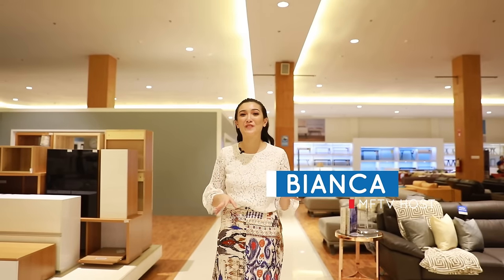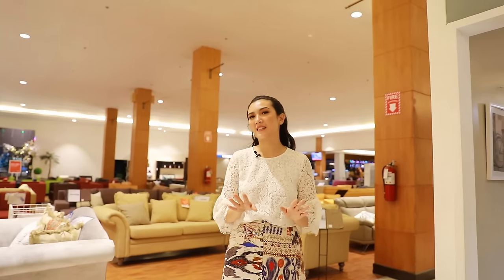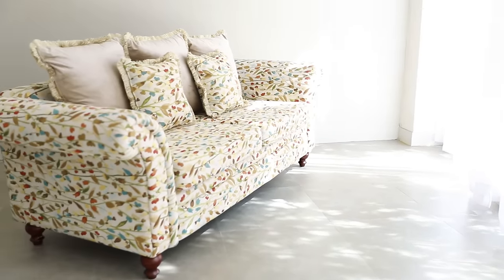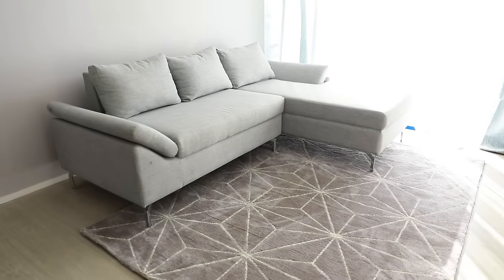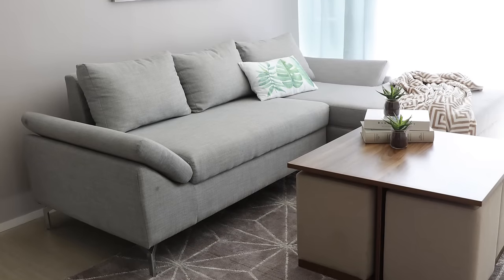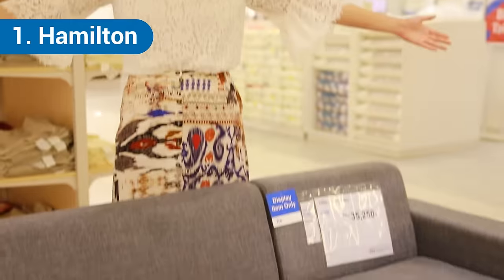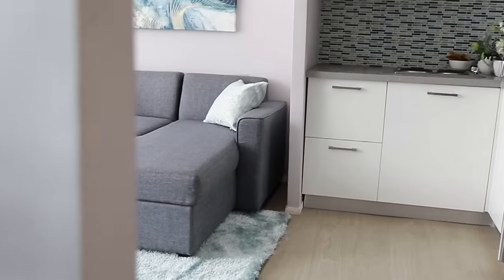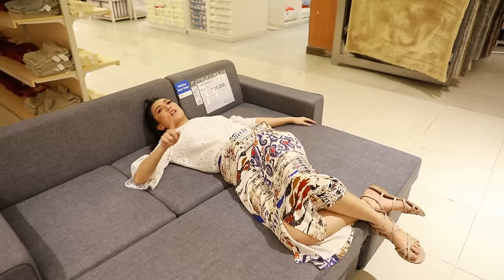Top 5: Sofa Picks - Mandaue Foam Home TV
Can't decide which sofa to buy? We got you covered with this episode!
We had this shoot in our main Mandaue Foam branch in Mandaue City, Cebu!

2. Primo Sectional - Available in our showrooms